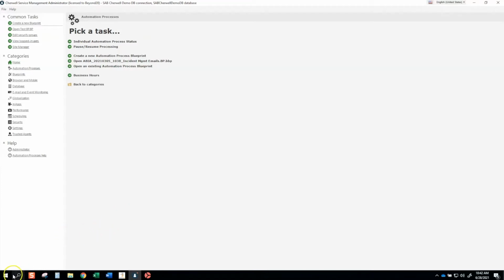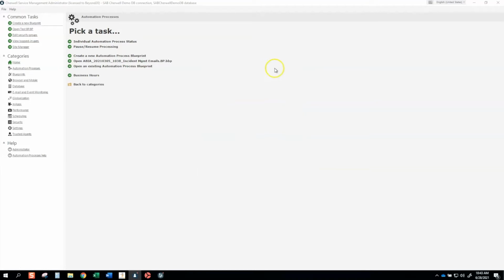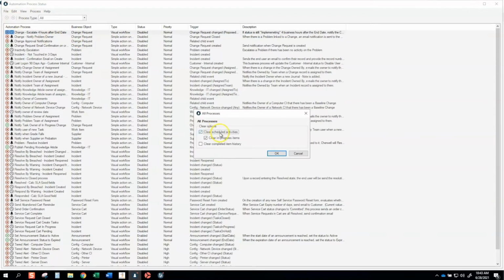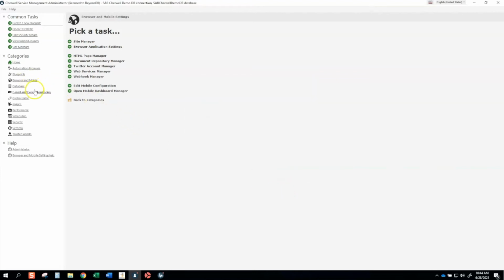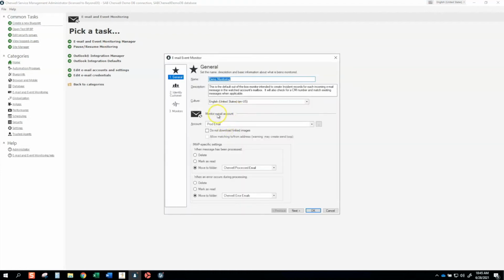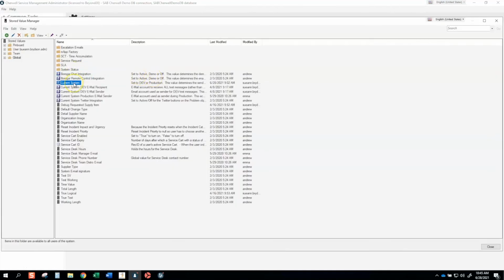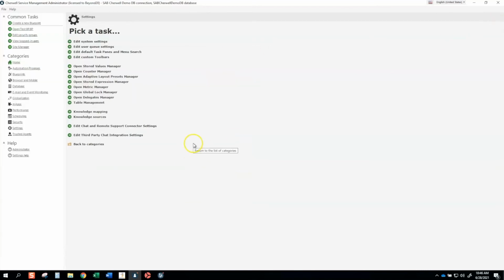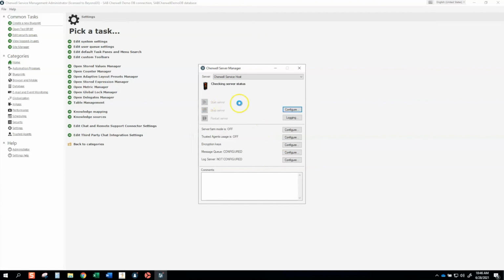How to Update Settings Before and After a Czar Restore in Cherwell